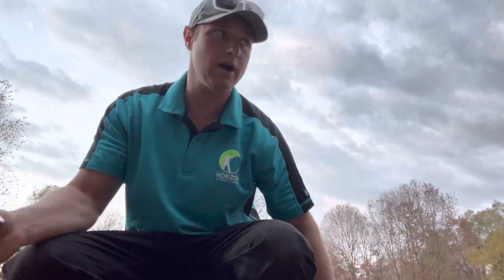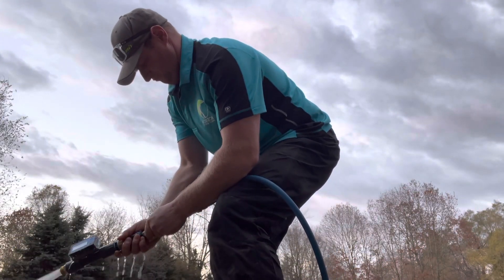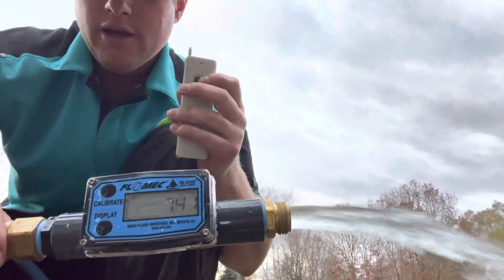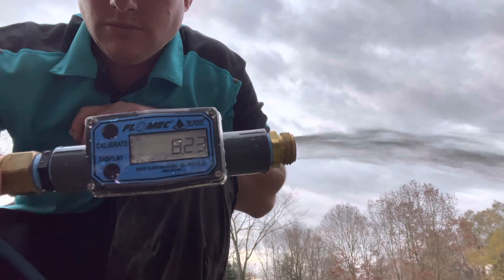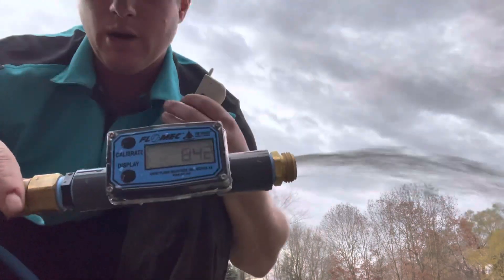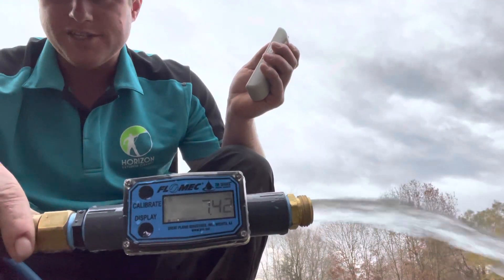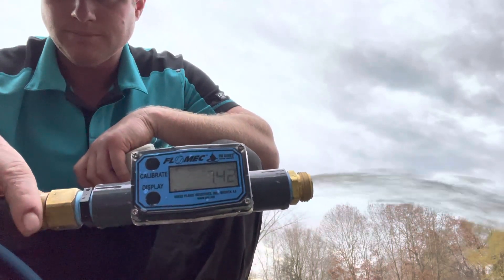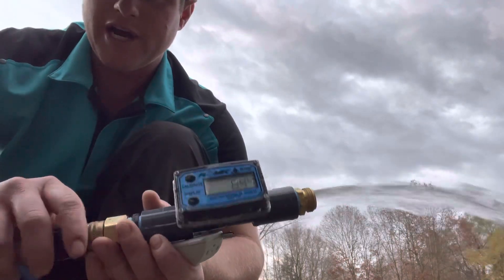How much flow does a downstream injector lose?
I test the digital flow reading of the difference between running through your downstream chemical injector vs bypassing it.  This is a debate thats went on for far to long and now its finally ended.